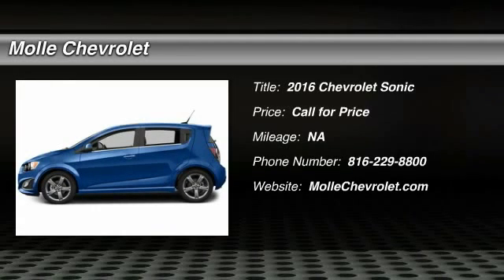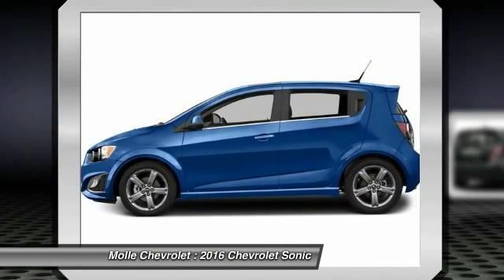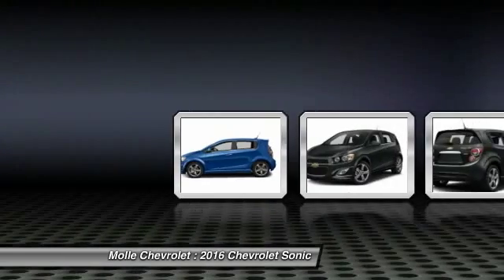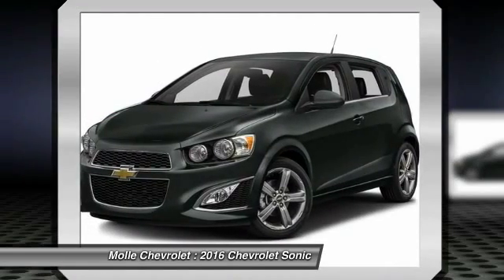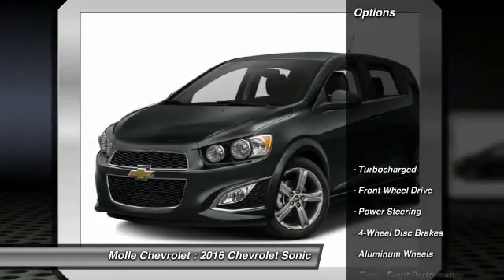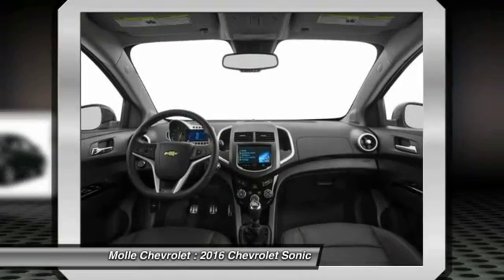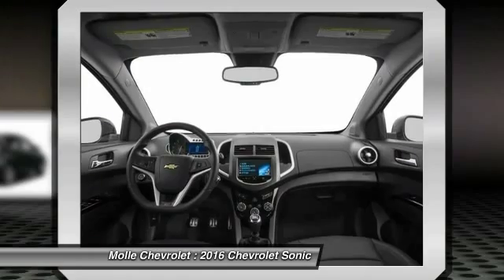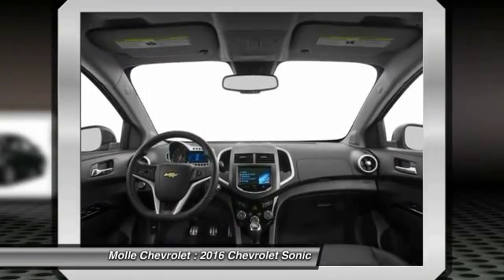2016 Chevrolet Sonic Blue Springs MO C14094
2016 Chevrolet Sonic RS

Molle Chevrolet
411 NW Mock Ave

Looking for the right car? Today could be your lucky day. With  miles, this KINETIC BLUE METALLIC, 2016 Chevrolet Sonic equipped with Automatic transmission could be yours. Request more information and set up a test drive right away.